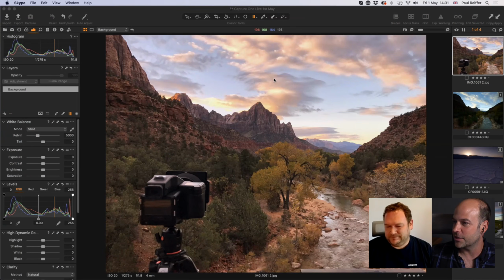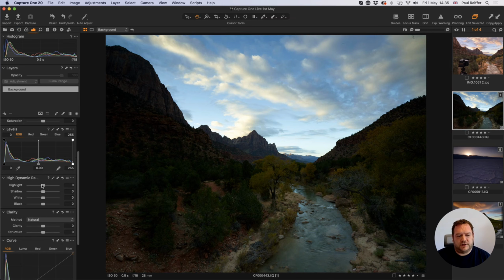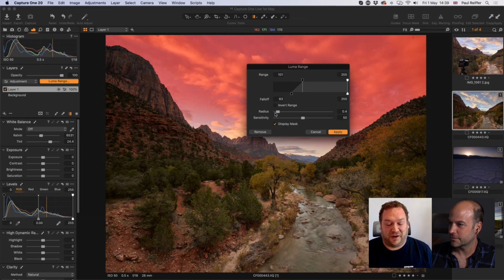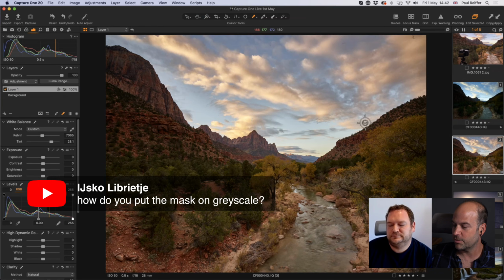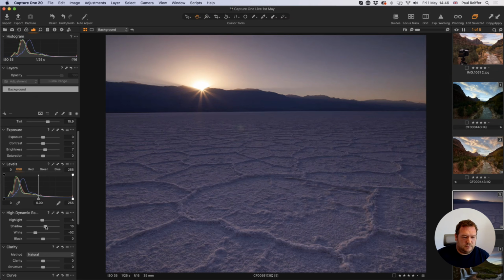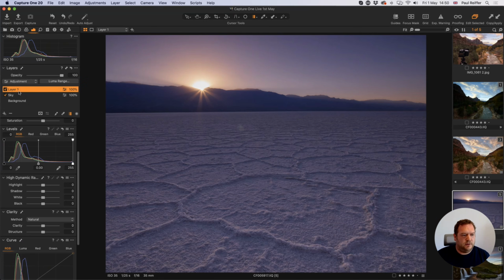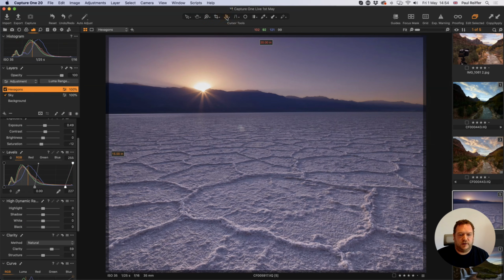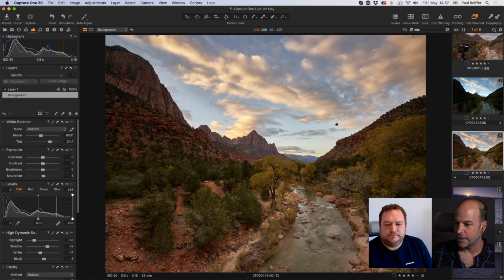Capture One 20 | Quick Live : Guest, Paul Reiffer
This Tuesday David and Alex will be spilling the beans on the coming update to Capture One 20.
Join the event to make sure you don't miss the live broadcast

The coming update is free for all subscription users and Capture One 20 owners.

Check out Paul doing his own live broadcast, right after this one!